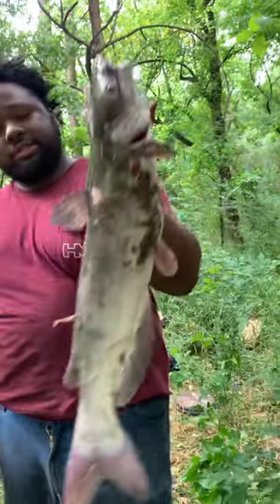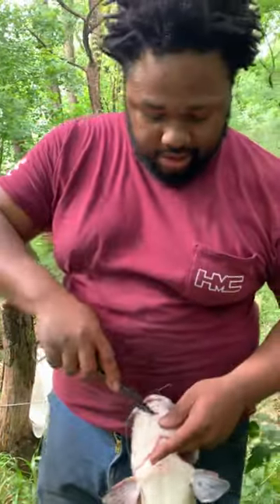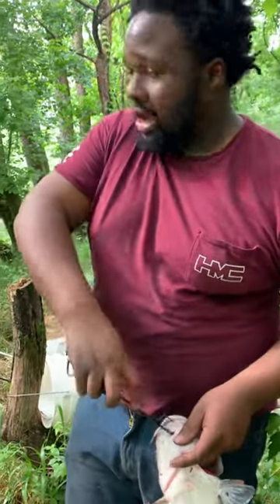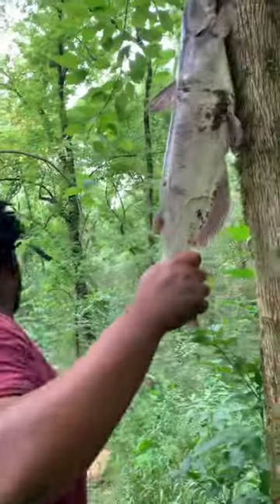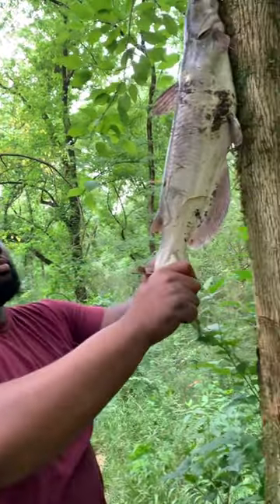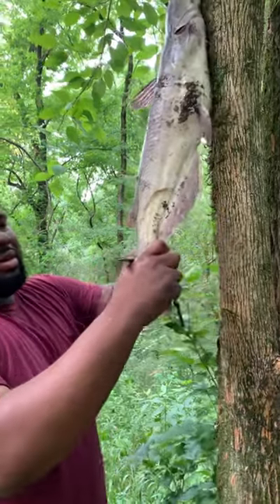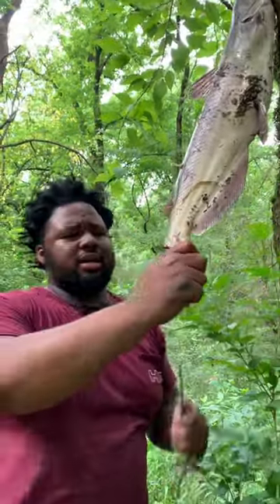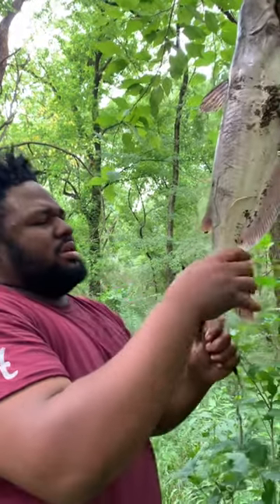How to bleed out a catfish!